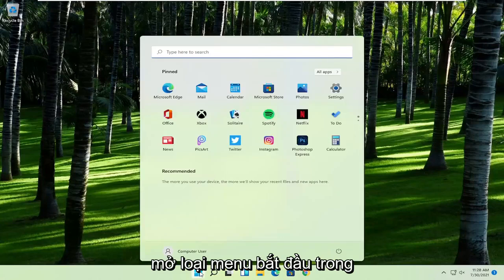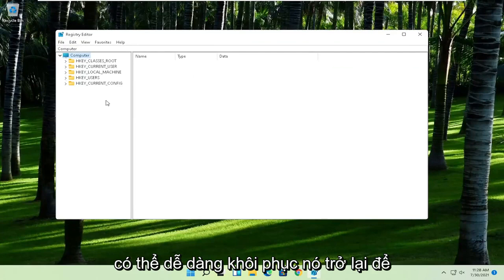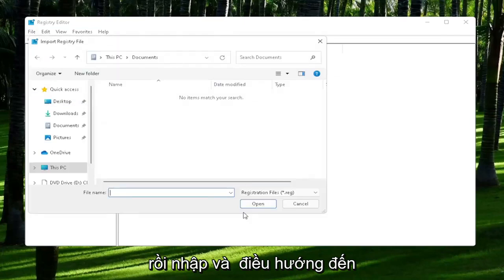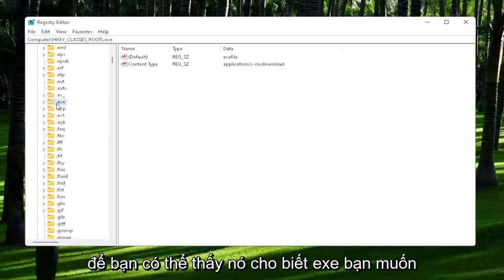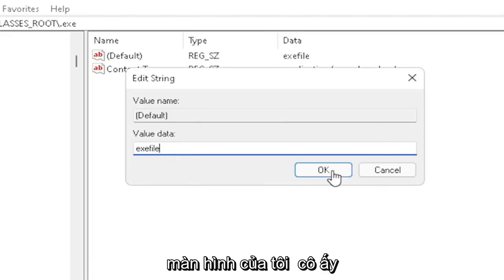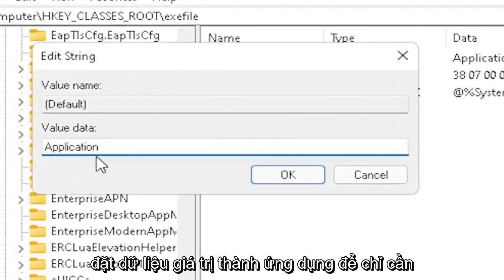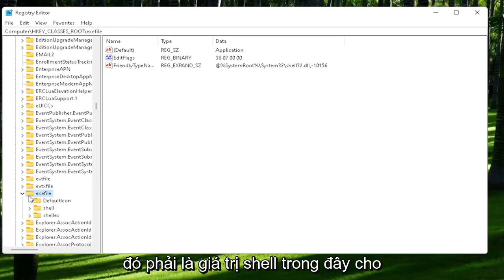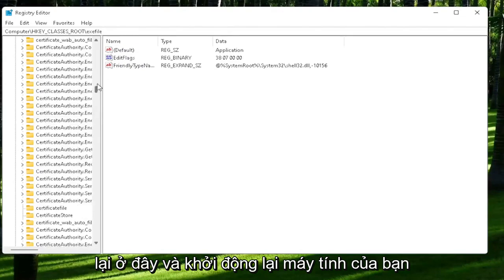Sửa lỗi không mở được ứng dụng trên Windows 11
Cách sửa lỗi ứng dụng Windows 11 không mở. Giải quyết vấn đề ứng dụng

Ứng dụng là một phần quan trọng của Windows 11 và một số người dùng đã báo cáo rằng các ứng dụng Windows 11 sẽ không mở trên máy tính của họ, vì vậy hôm nay chúng tôi sẽ hướng dẫn bạn cách khắc phục sự cố này.

Ứng dụng Windows 11 là một phần quan trọng của Windows, nhưng đôi khi sự cố với các ứng dụng Windows có thể xảy ra trong các trường hợp khác nhau. Chương trình sẽ không mở khi tôi nhấp vào nó chỉ là một ví dụ.

Các vấn đề được giải quyết trong hướng dẫn này:
không mở cửa sổ 11
cửa hàng microsoft không mở được windows 11
google chrome không mở được windows 11
trình quản lý tác vụ không mở cửa sổ 11
hơi nước không mở được cửa sổ 11
bất hòa không mở cửa sổ 11
máy xay sinh tố không mở cửa sổ 11
trình duyệt opera không mở cửa sổ 11
bluestacks 5 không mở được windows 11
trình duyệt không mở cửa sổ 11
máy tính xách tay dell không mở được windows
biểu tượng máy tính để bàn không mở được cửa sổ 11
Mozilla Firefox không mở windows 11
gta v không mở windows 11
cửa sổ máy tính xách tay hp không mở được